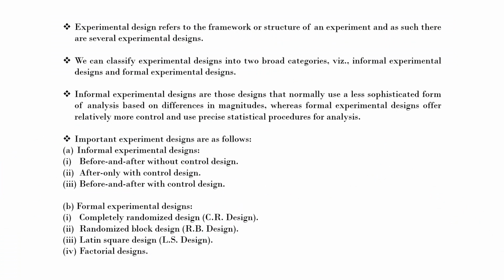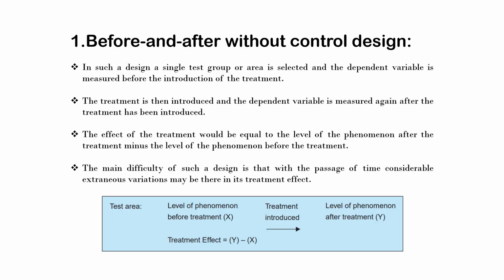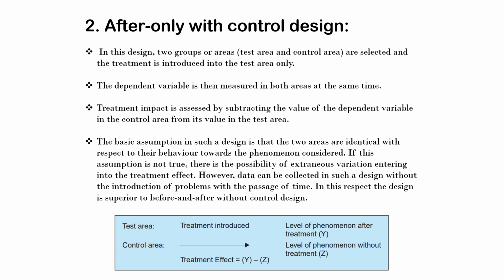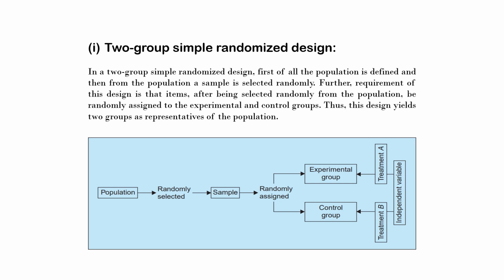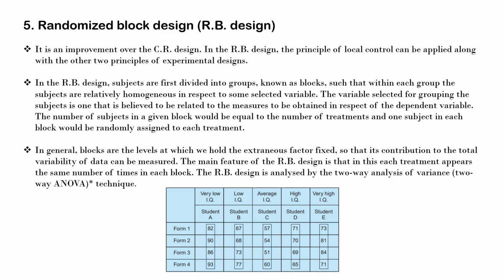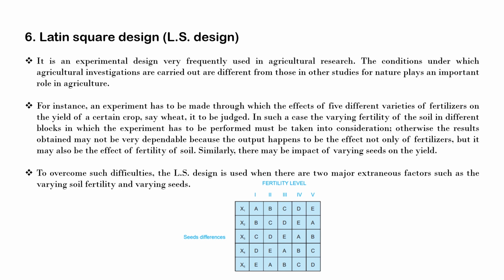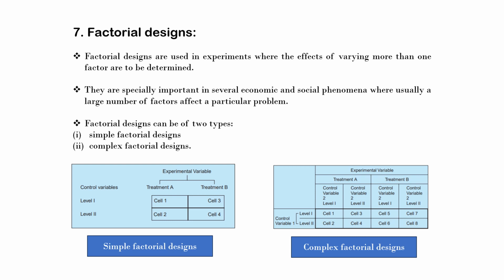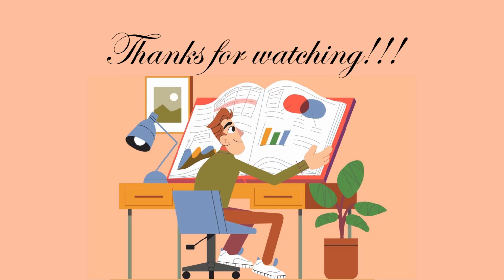Important Experimental designs;